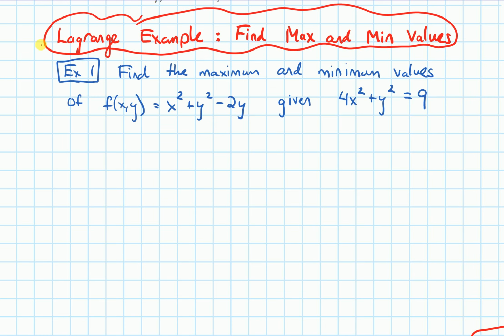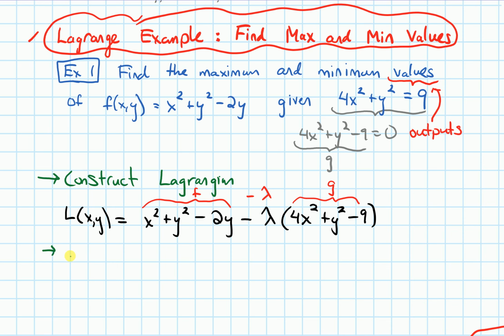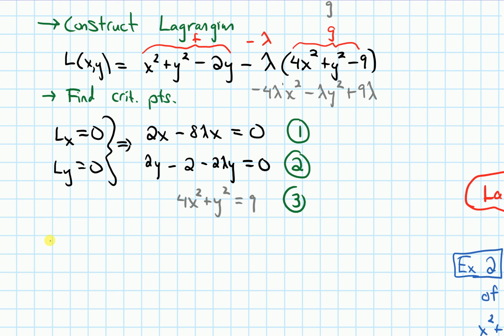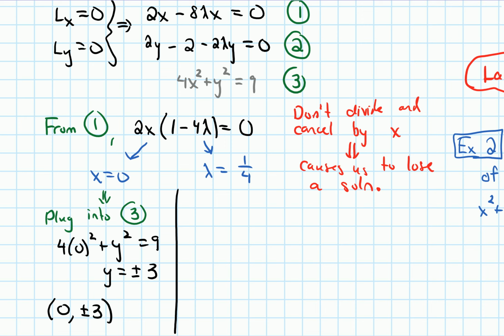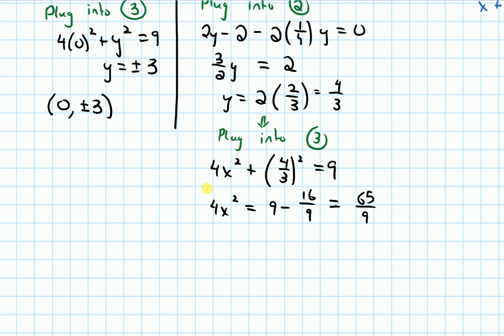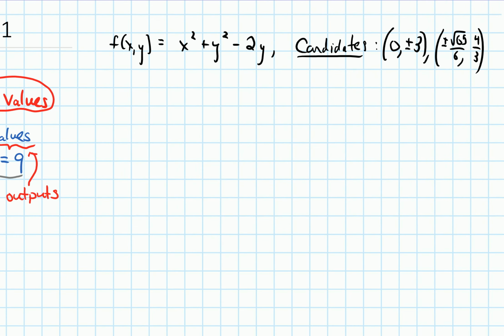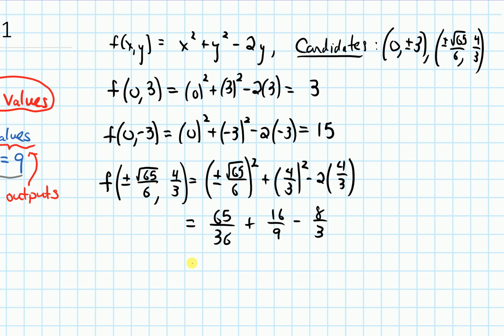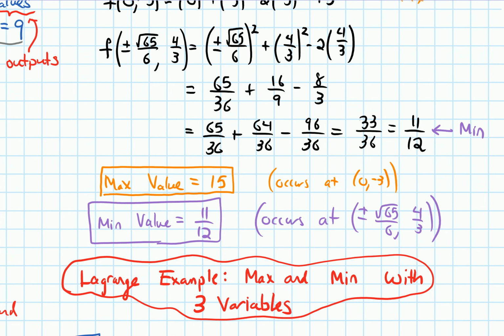More Multivariable Examples--Lagrange Max and Min With 2 Variables (Video 1) | Business Calculus 2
We solve a Lagrange Multipliers example to find both maximum and minimum values of a function of 2 variables given a constraint. This example involves casework when solving a system of equations.